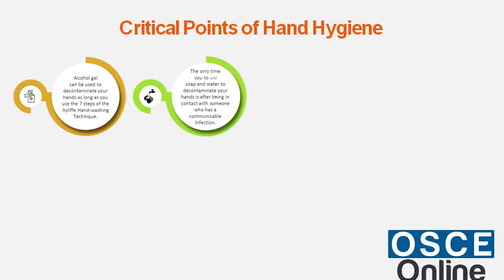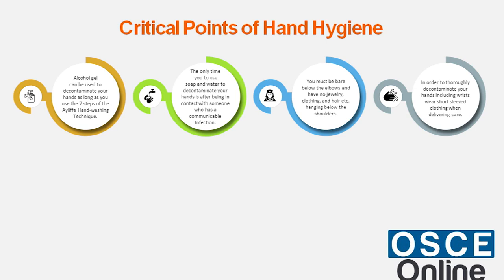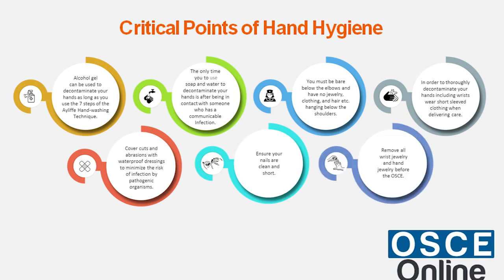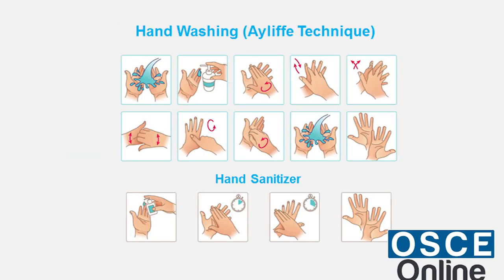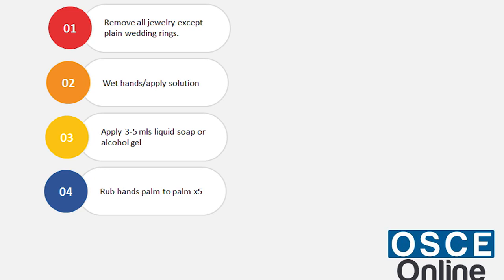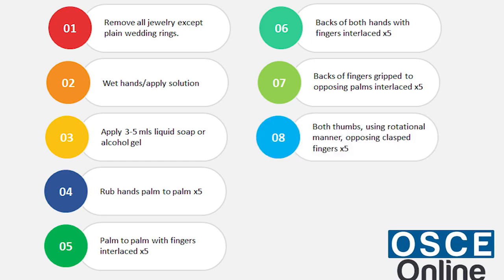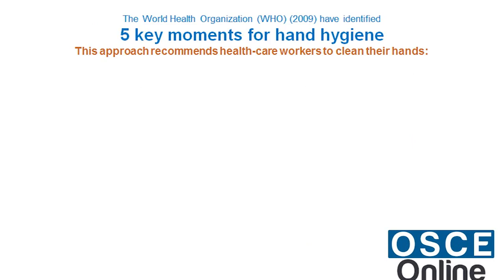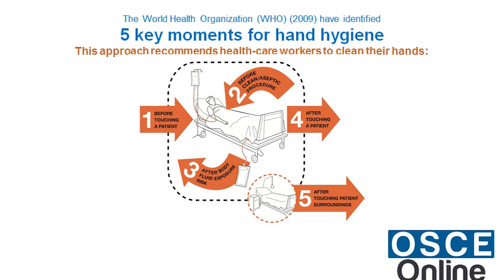09 Critical Points of Hand Hygiene